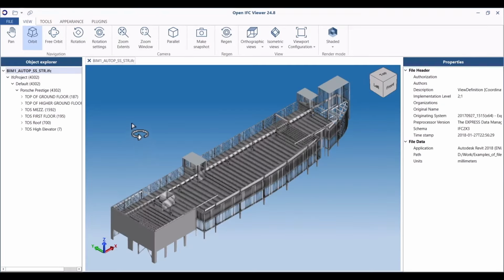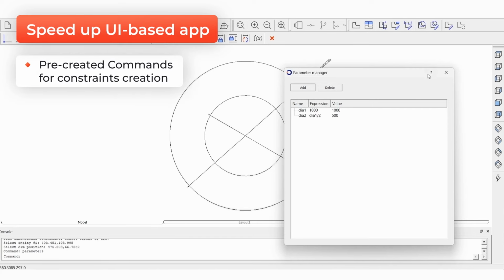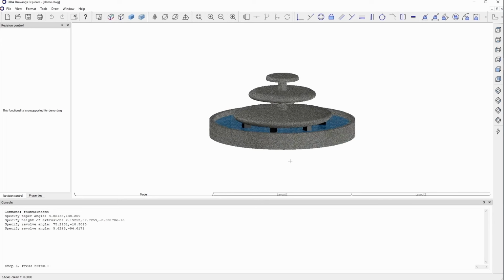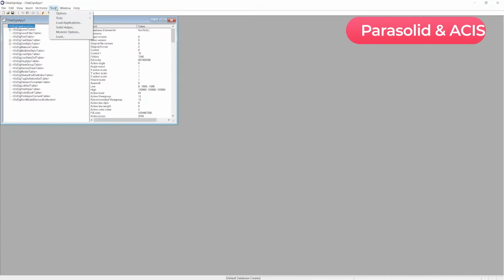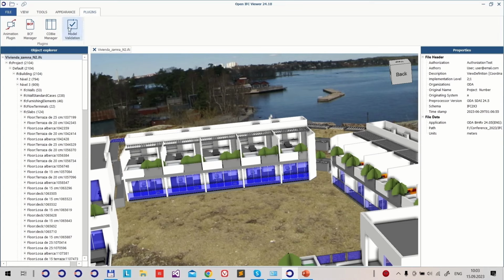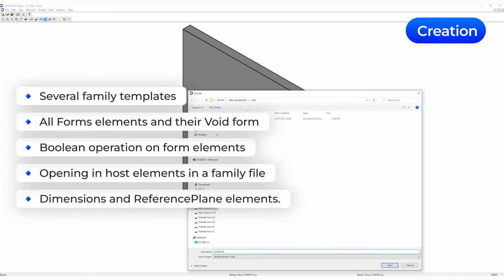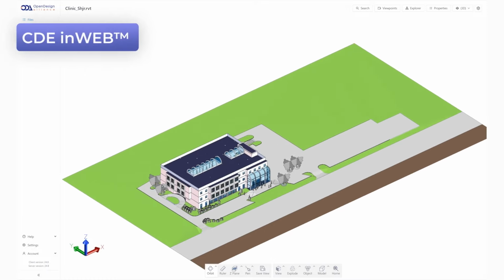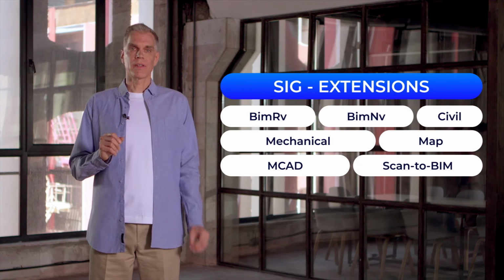ODA Summit 2023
ODA Summit is an annual event for engineering software professionals, management and industry experts to discuss improvements in CAD and BIM industries, their further development on web